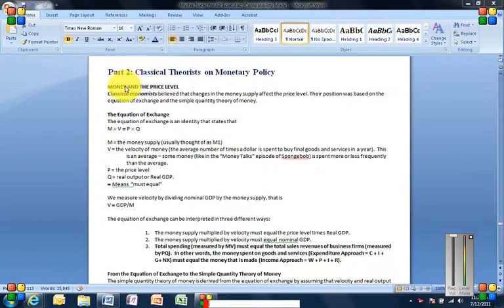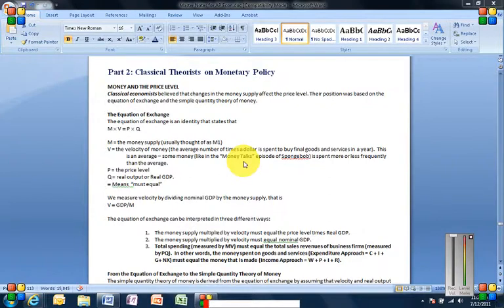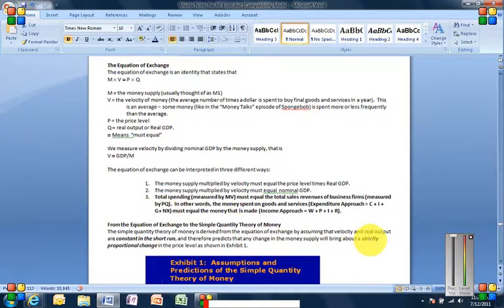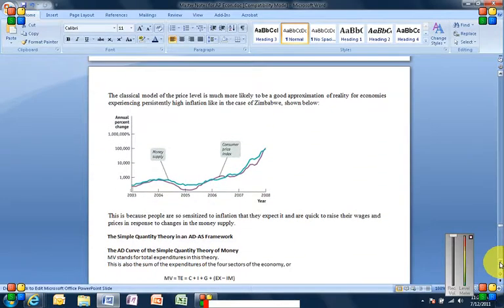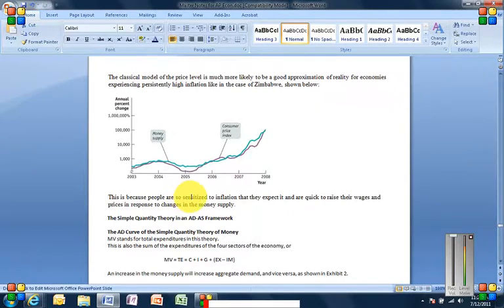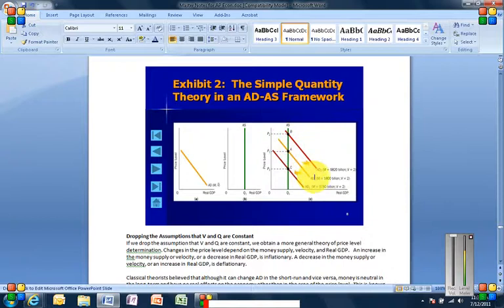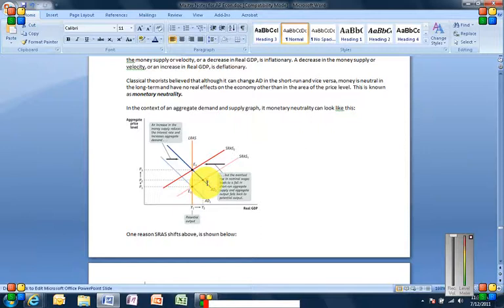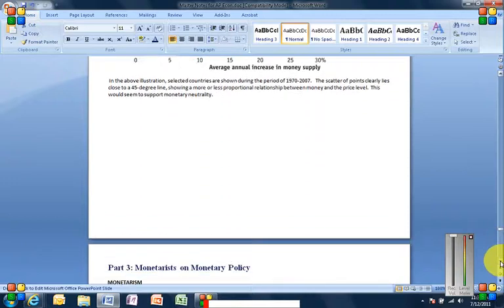Classical Theorists on Monetary Policy